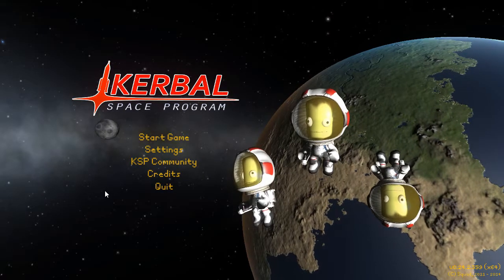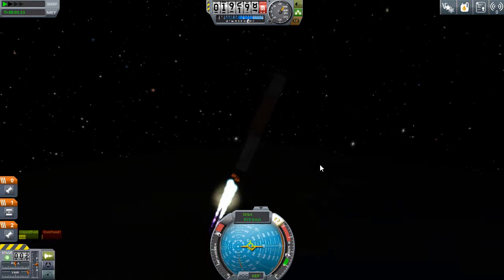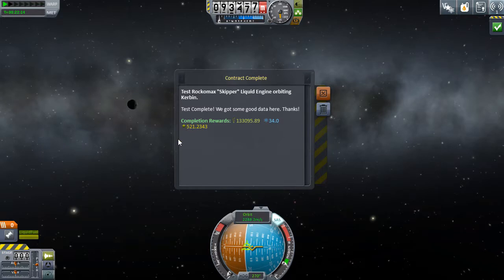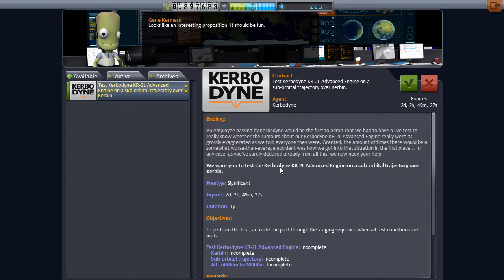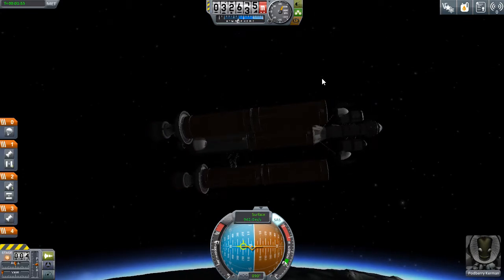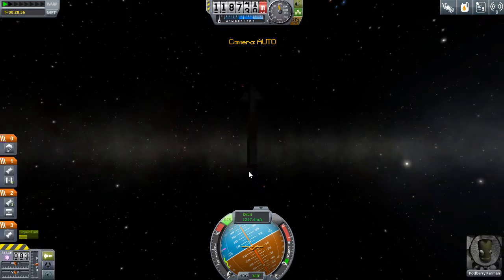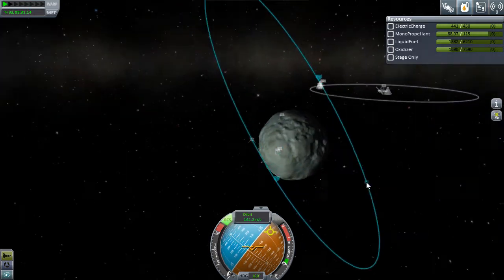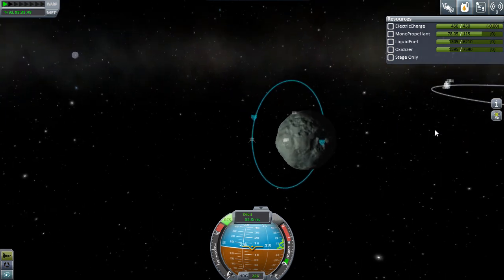Mobius In Space: Big Engines Little Fuel - Kerbal Space Program - KSP 3.10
Using some large experimental engines we aim for a polar landing on Minmus!

Kerbal Space Program, voted best science gift for 2013!

Creating our own space program has to start somewhere and on Kerbal we have all the tools to do it.

Kerbal Space Program is being developed by Squad.